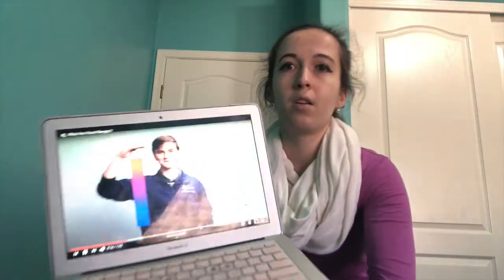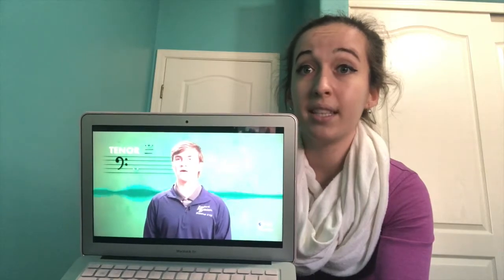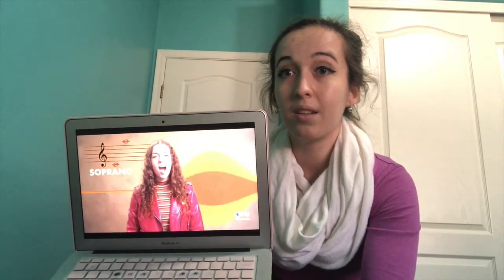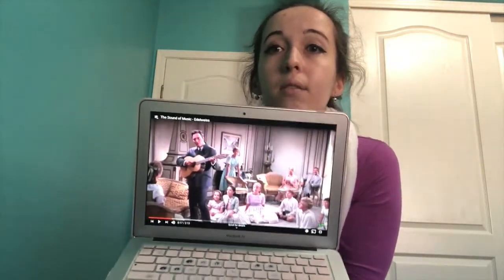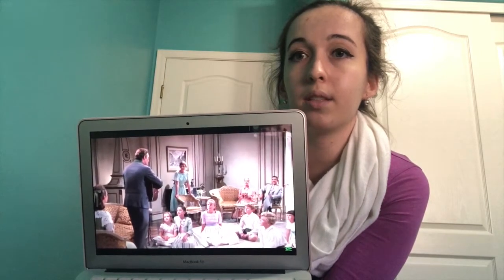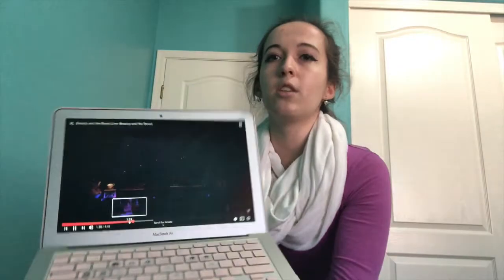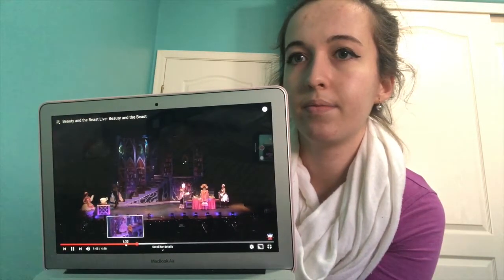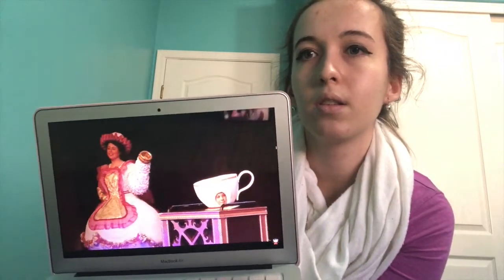Music Lesson - Vocal Range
Learn all about singing ranges with Music Instructor, Ms. Katelyn. She will look at how some people sing high, some sing low, and some sing in the middle! Learn the names for all these voice parts.